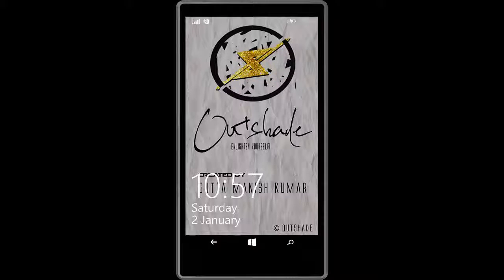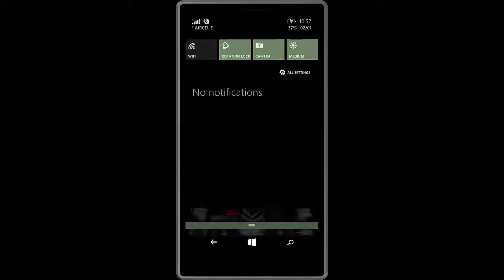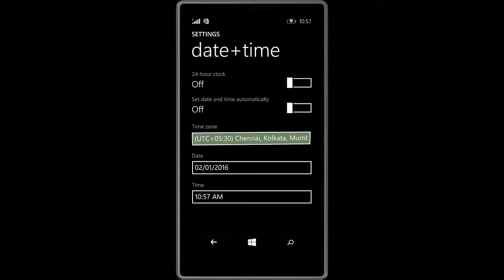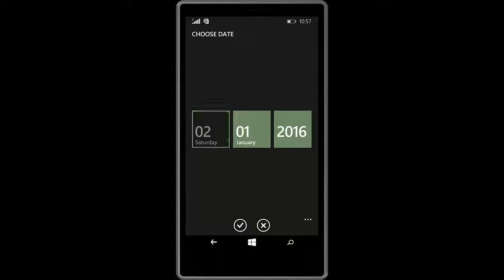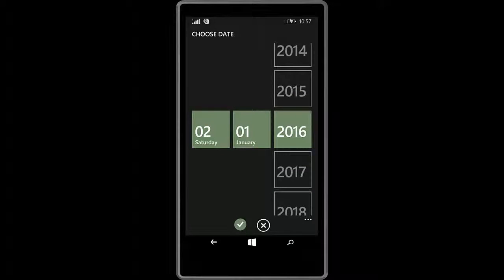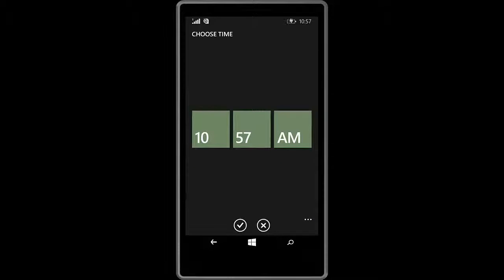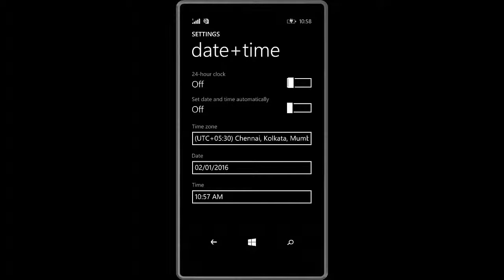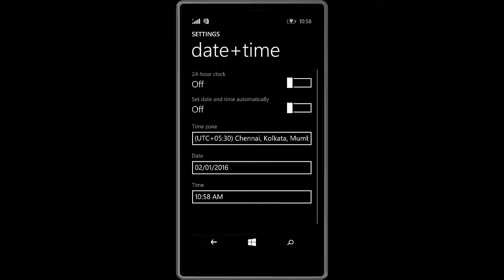How To Change Date & Time In Windows Phone 8.1 | OUTSHADE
OUTSHADE brings you a straightforward video explaining how to change data & time settings in Windows Phone 8.1.